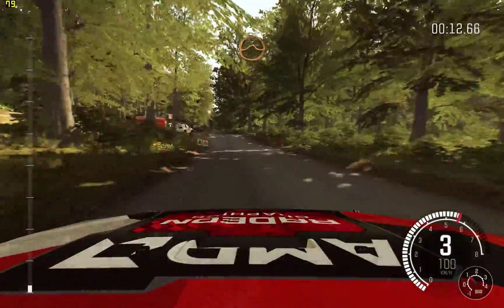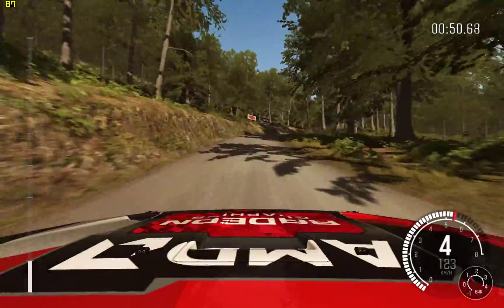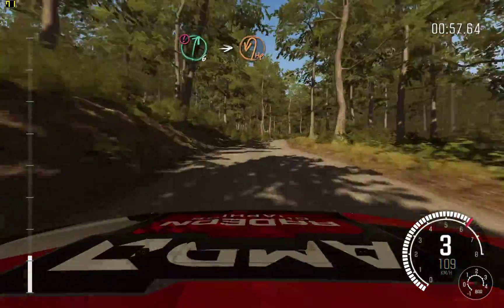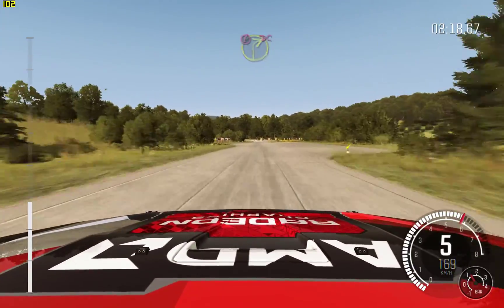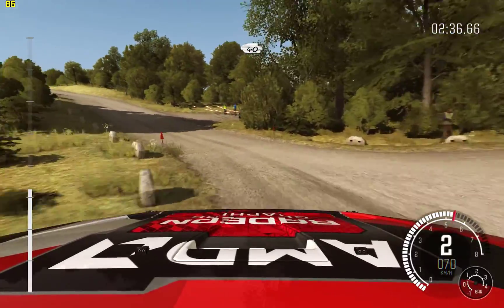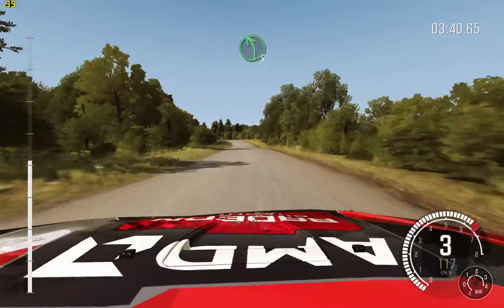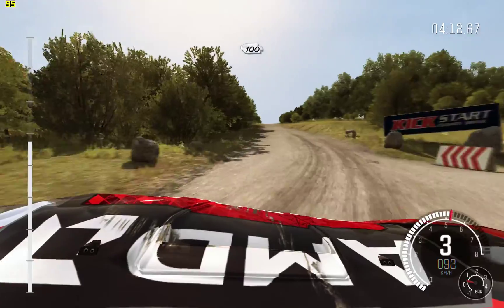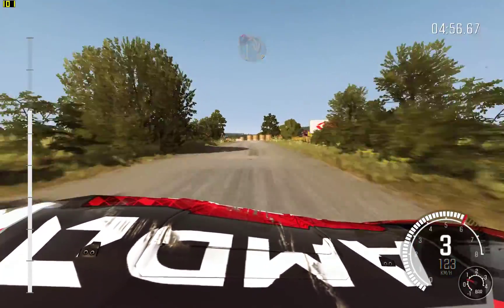stage 3 event 3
stage 3 of league event 3_3-3-2016